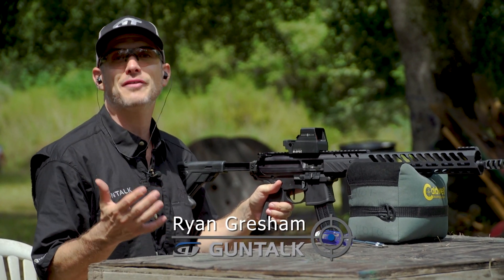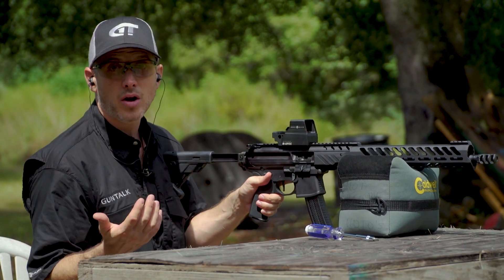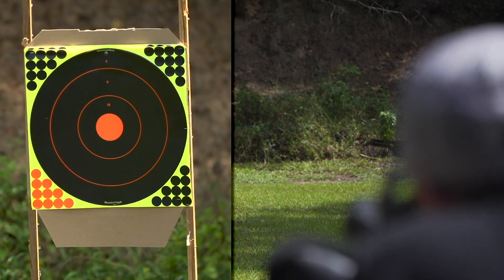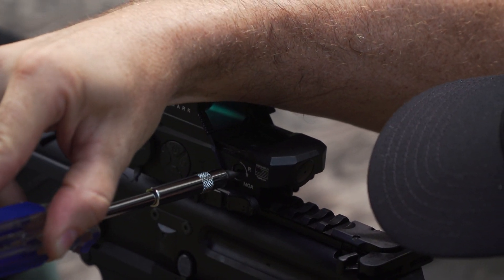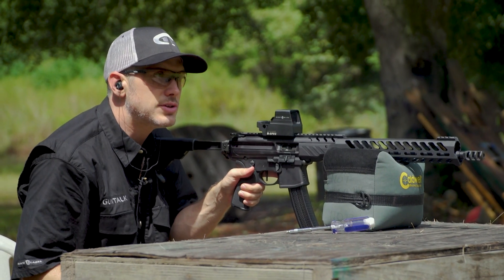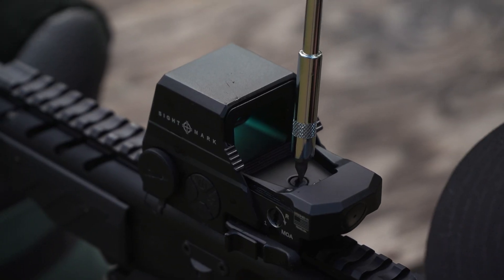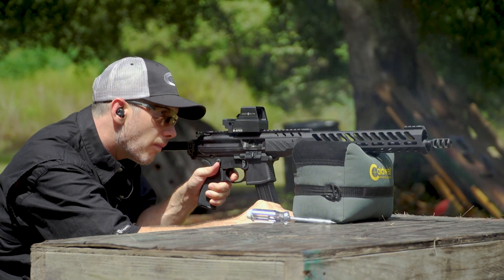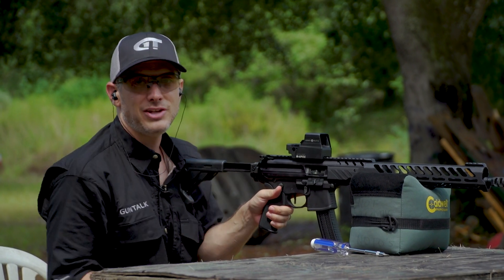Sighting In a Reflex Sight | Gun Talk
Sighting in a reflex sight does not have to be a difficult task! Gun Talk's Ryan Gresham demonstrates how to do it with a Sightmark M-Spec reflex sight. (Sponsored)